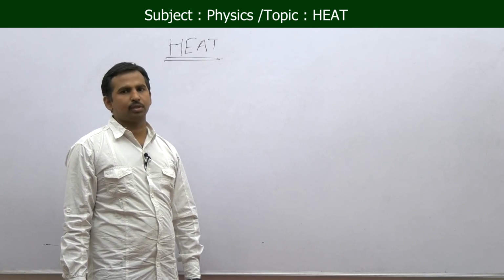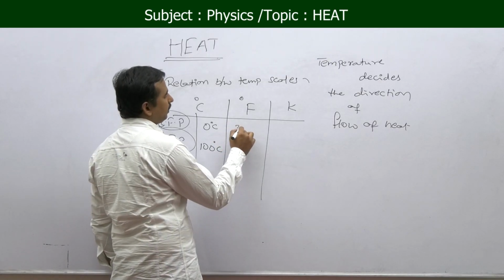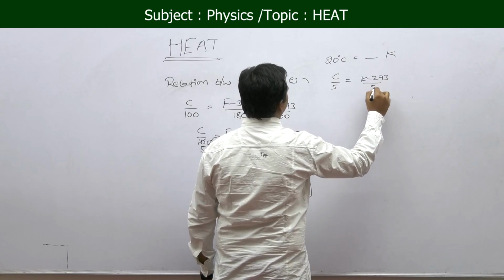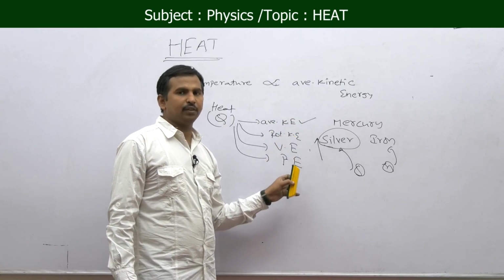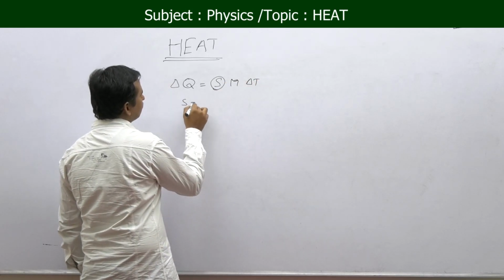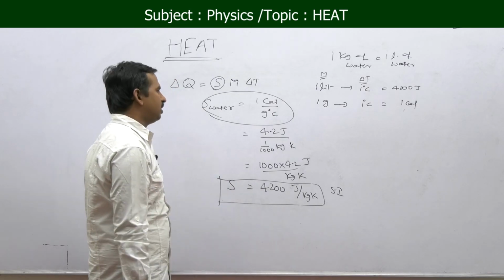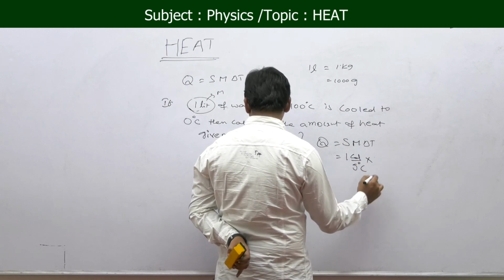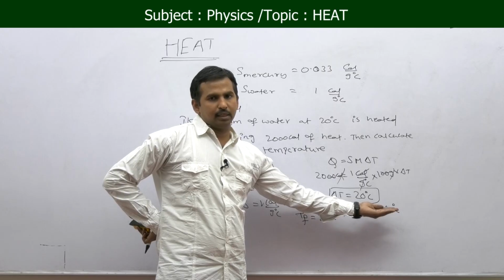POLYCET | Physics - Heat (Part-1) | R. Bhanuprasad | T-SAT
T-SAT Network Digital Classes are Now Available on Following Platforms:

👉Install T-SAT App:
1. For Android Users: Play Store
2. For Apple Users: AppStore